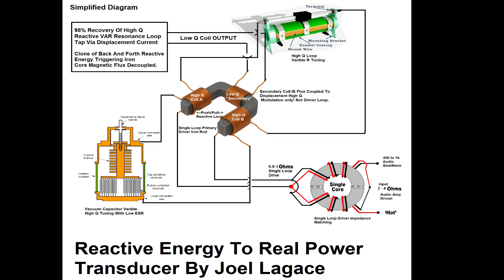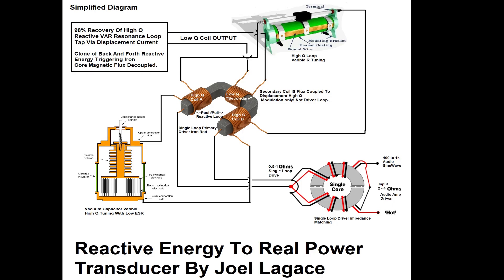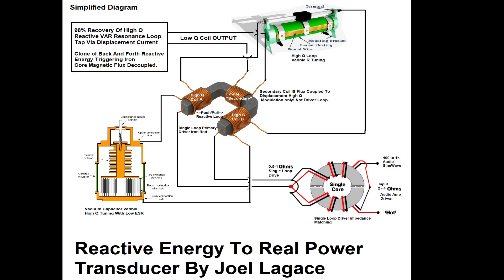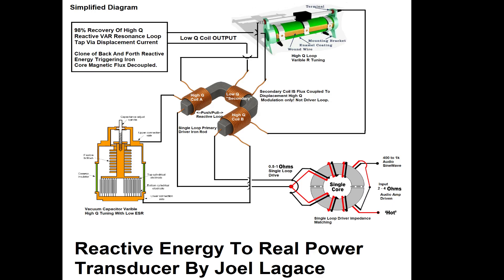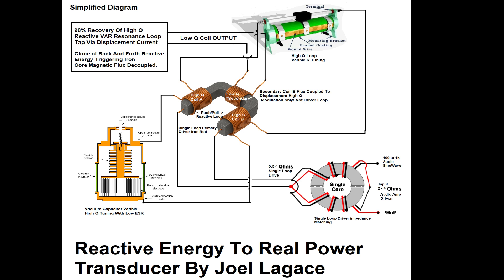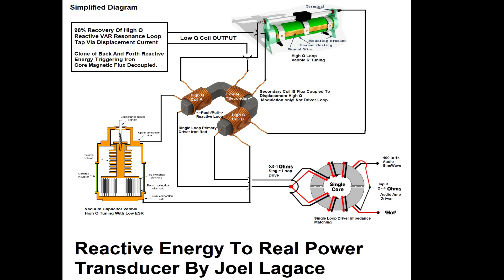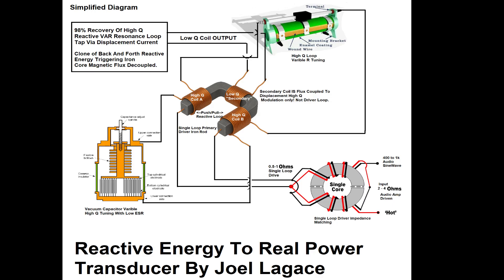Reactive Power Transducer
This system functions as a hybrid electromagnetic transducer that enables the recovery and conversion of high-Q reactive energy into real, extractable power. It operates entirely within classical Maxwellian electrodynamics using structured field interactions and carefully managed coupling between components.

1. Live Iron Core Loop

The central structure is a closed-loop iron conductor that serves a dual function: it acts as the electrically live current path as and air coil loop driver. And also operates as the magnetic flux carrier. This loop typically presents a low resistance (0.5–1 ohm) and is driven with a sine wave signal in the 400 Hz to 1 kHz range via an external amplifier. This element effectively forms a single-turn primary, while simultaneously functioning as the magnetic field return path for the other windings.

Its hybrid nature—serving both as a current loop and magnetic flux core—enables the coexistence of flux conduction and reactive field interaction within the same physical medium. The current injected into this loop generates time-varying magnetic flux through the entire assembly.

2. High-Q Coils A and B (Push-Pull Reactive Loop)

Two high-Q coils are symmetrically wound on either side of the iron loop. These coils are connected in a push-pull configuration, with a low-ESR vacuum variable capacitor connected in series between them. This forms a high-Q LC tank circuit, where reactive energy oscillates back and forth between the coils through the capacitor.

This configuration ensures:

A balanced electric field (E-field) across the capacitor

A circulating magnetic field (B-field) around the loop

Minimal net energy loss, due to high-Q and resonance tuning

Displacement current generated across the capacitor directly contributes to the magnetic field per Maxwell’s displacement current term, sustaining a structured oscillating field in the closed-loop geometry. The core’s magnetic field is modulated by the oscillations but is not electrically loaded by them.

3. Low-Q Coil (Real Power Output Coil)

A third, independent winding—referred to as the low-Q coil—is placed along the same iron structure. This coil is not part of the high-Q resonant tank. It behaves similarly to a transformer secondary, but with key differences:

It is not tightly coupled magnetically to the high-Q loop

It does not interact directly with the resonance via conduction

It does not load or disturb the reactive oscillation of the high-Q tank

Instead, it responds passively to:

The time-varying magnetic flux in the core loop, induced by the live drive current

The modulation of the field created by the high-Q oscillator operating atop the core’s flux

This enables the low-Q coil to extract real electrical power as usable EMF, while the high-Q system continues to operate efficiently and without significant damping.

Key Physical Mechanisms at Work (All within Classical Physics)

High-Q resonance: LC tank oscillates with minimal energy loss; stores and cycles reactive power.

Displacement current: Time-varying electric field across the capacitor contributes to magnetic field.

Induction in low-Q coil: Changing magnetic flux through the coil induces EMF (Faraday’s Law)

Minimal loading of high-Q loop: Loose magnetic coupling prevents reflection and energy drain from the resonator.

Flux modulation: The high-Q loop dynamically modulates core flux without requiring direct energy input.

All components and behaviors remain consistent with Maxwell’s equations. No speculative physics is involved.

Notable Design Advantages:

The system separates field generation from energy extraction:

The core loop carries flux and current.

The high-Q coils shape the reactive field.

The low-Q coil extracts power passively via flux core swing linear interaction.

Reactive gain (over-unity like effect)  energy is reused efficiently, with typical transformer action recovery of up to 98% under optimized conditions (high-Q coils, low ESR capacitor, proper tuning).

The architecture prevents collapse of the resonance tank due to indirect coupling—flux is modulated and harvested, not directly tapped. This avoids the typical Q degradation seen in conventional systems when attempting to extract power from a resonant source.

This design functions as a practical, non-invasive VAR-to-watt converter, leveraging high-Q resonance and magnetic modulation in a hybrid core topology.

Relevant Post: What really is electricity - Closed Loop Current as a Displacement Field Effect. GREAT READ! Link Bellow.

*This is a SIMPLIFIED drawing representation of a possible concept. For simplicity.  Not everything in the display may be of perfect real life scale. (Sorry trolls that need a perfect on a silver platter schematic to replicate something they don't understand for free ) For example a high Q coil is not just 10 turns. It can be hundreds of turns at resonance.